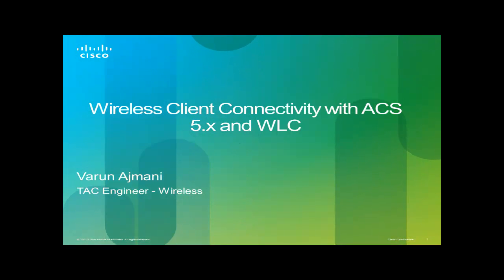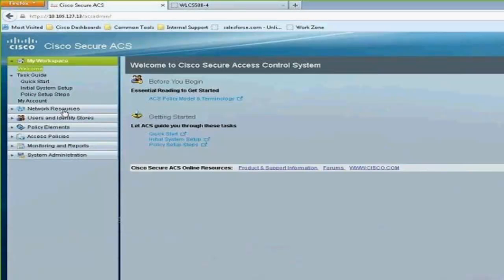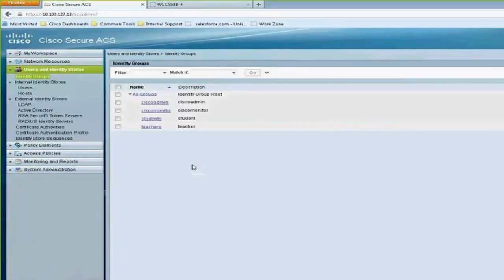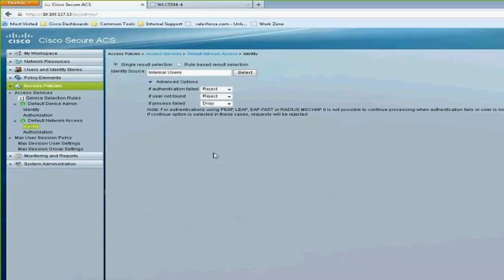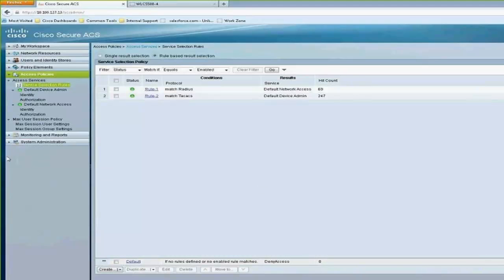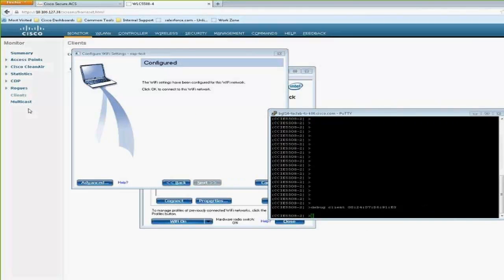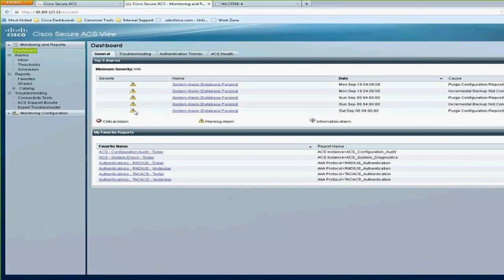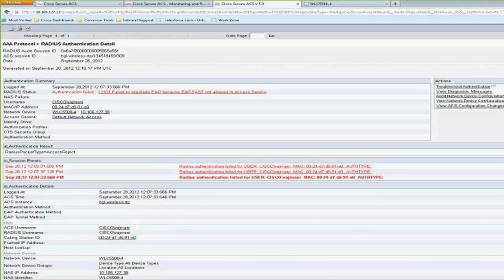Wireless Client Connectivity with ACS 5.x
This video demonstrates wireless client connectivity with ACS 5.x